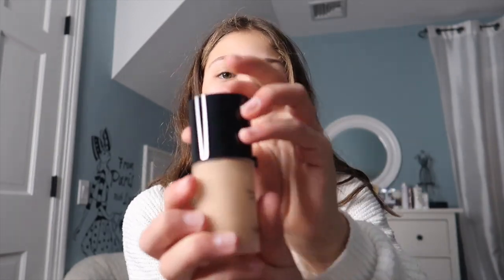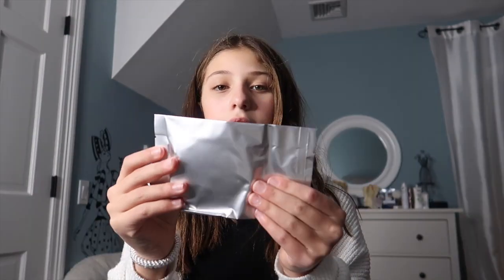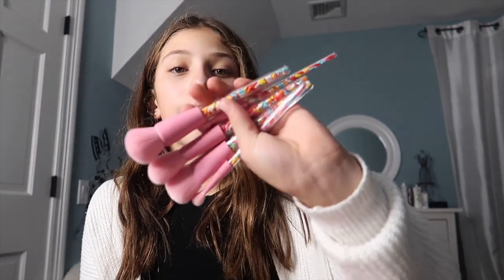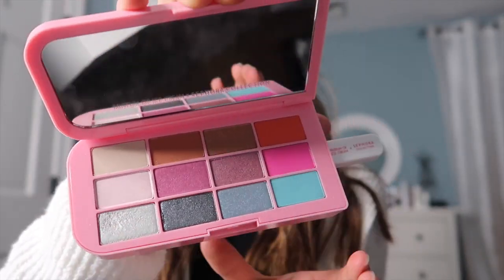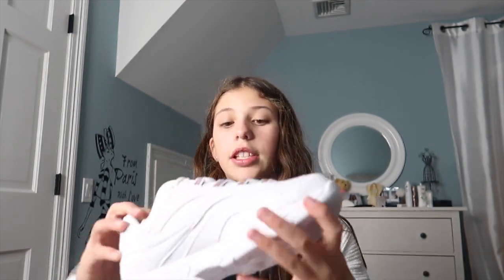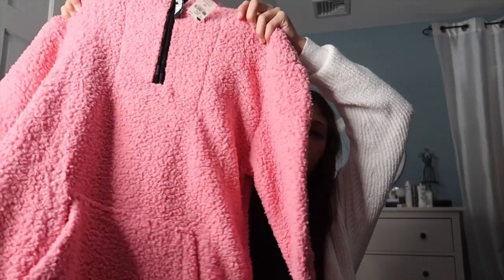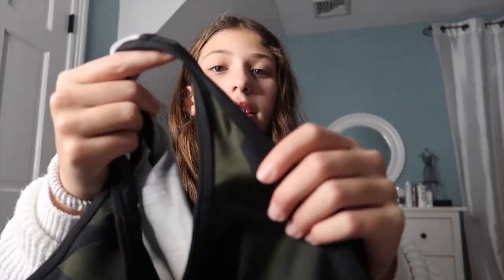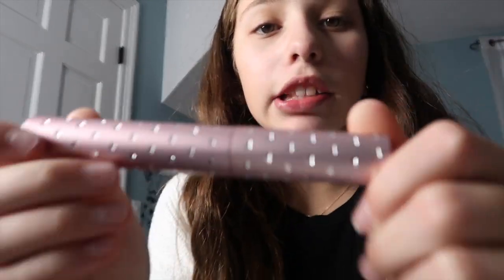New makeup+Mall haul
Intro @ieditingxMakeup links : Tatcha primer Armani foundation of ice cream collection: Eyeshadow Pallete they do not sell the brush set anymore. Too faced better than sex and diamonds limited edition mascara leggings Secret/pink products - Strapless bra sweater zip Rays I dont know why but online they are $75 but I got them for $65 in store and it was a six o2. I hope you guys enjoyed this video don't forget to subscribe let me know if you like it when I link the items in the description because I will start to do it more if so. I have been posting a lot of videos I hope that you are having a great day or had a great day. Filmed on canon g7x and edited on imovie on the space grey macbook pro.